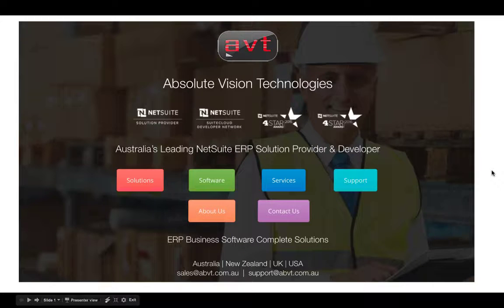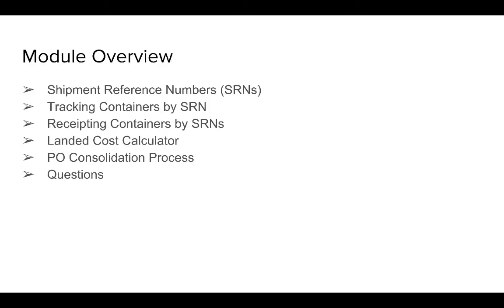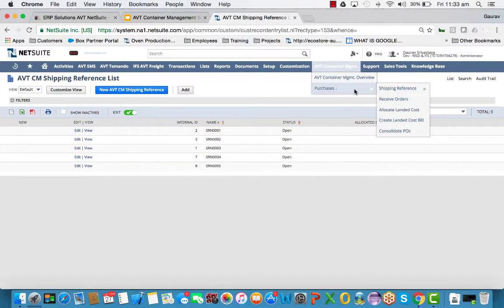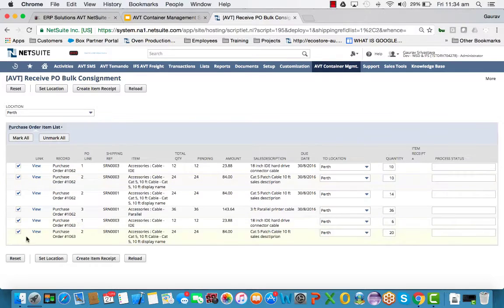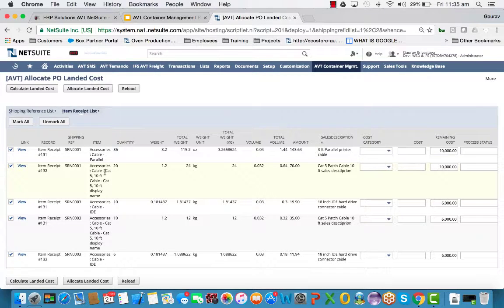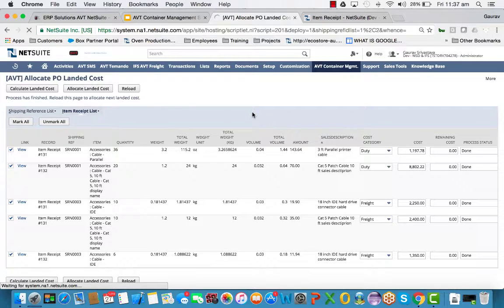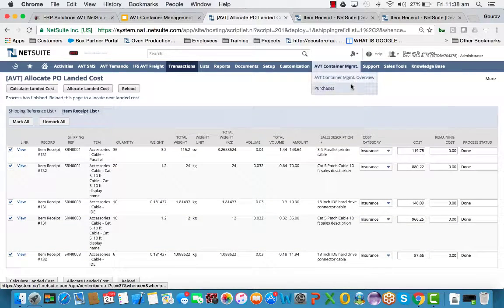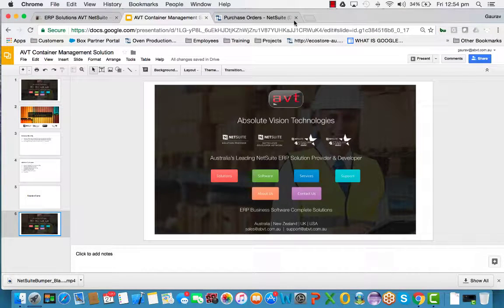AVT Container Management Solution for Netsuite [SuiteApp]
AVT Container Management Solution SuiteApp for NetSuite allows Import Businesses to Bulk Receive POs and calculate and apply landed cost allocations in NetSuite by Shipment Reference Numbers. the overall solution improves Warehouse productivity and efficiency and reduce manual errors.